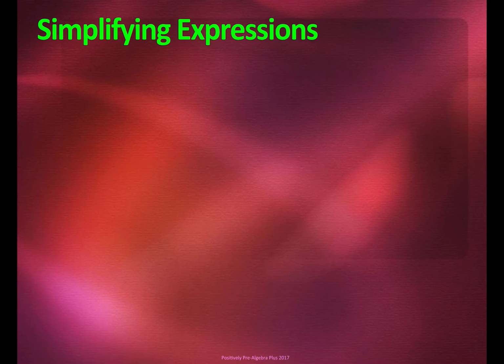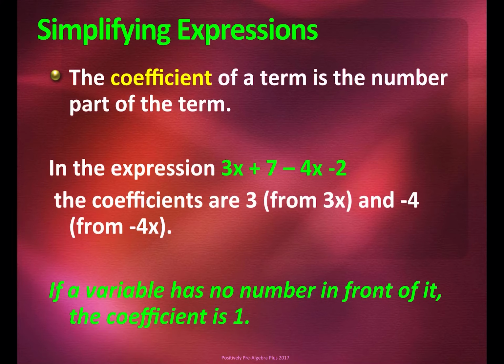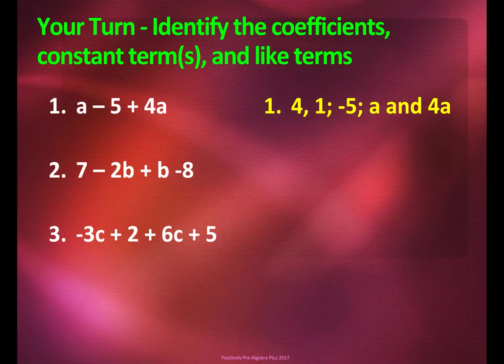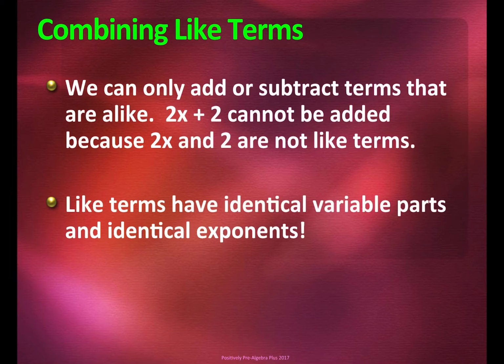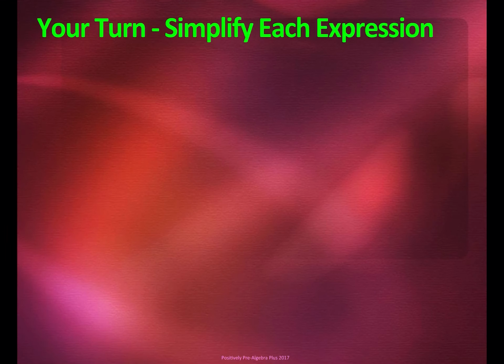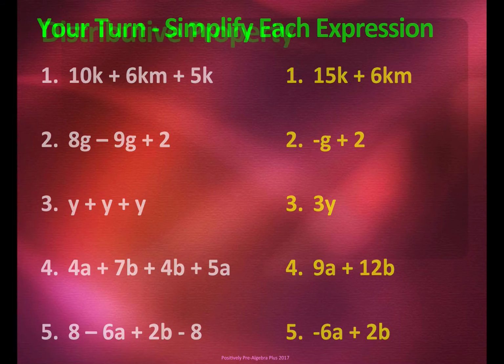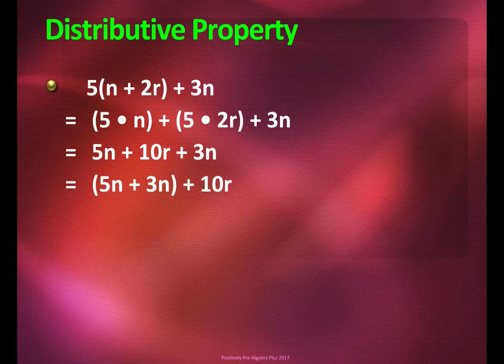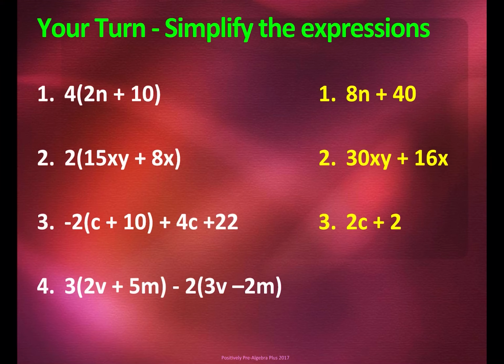November 3rd - Simplify Algebraic Expressions